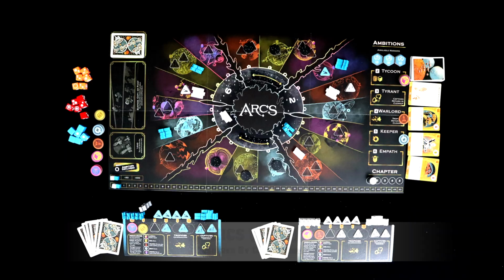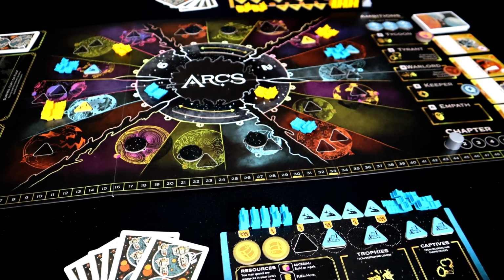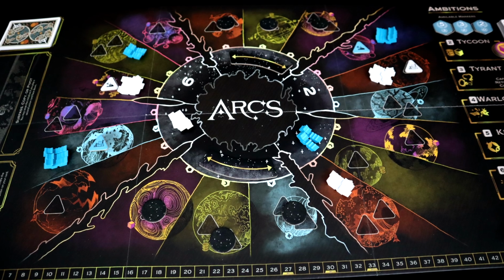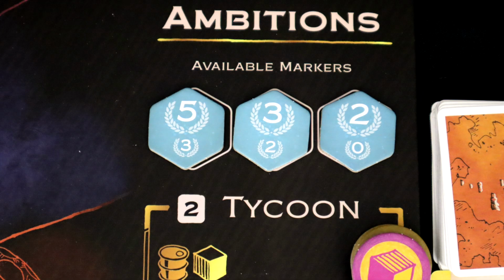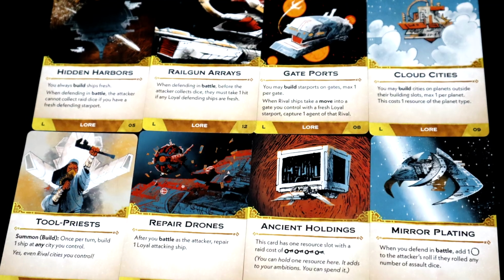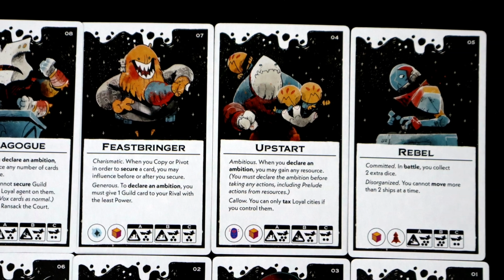Arcs - Review For Two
A review and overview of Arcs, a 2 to 4 player game all about galactic domination.  We talk about how it works, how replayable it is, what all comes in the box, how it plays at two, and a bunch more.

(this copy was lent to us by a friend)

ARCS (2024)
Published by Leder Games
Designed By Cole Wehrle
Art By Kyle Ferrin

00:00 - Intro
00:28 - How To Play
01:55 -  Replayability
03:17 - Components
04:14 - Player Count
05:31 - Final Thoughts

Website where you can learn about our upcoming game Last Week of Summer